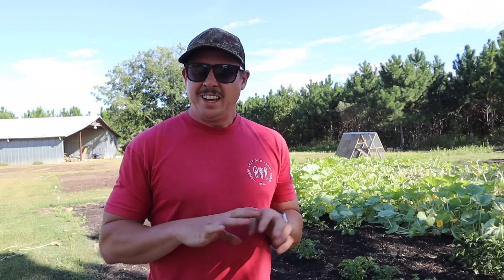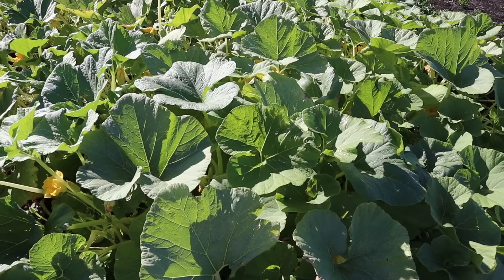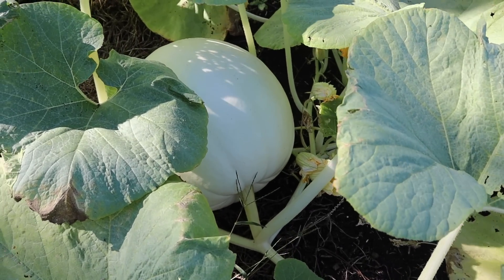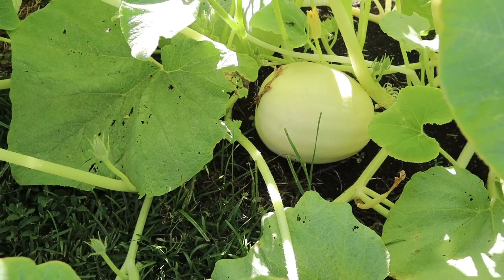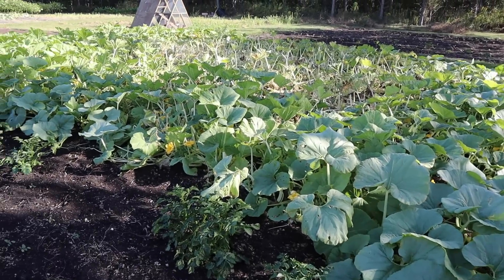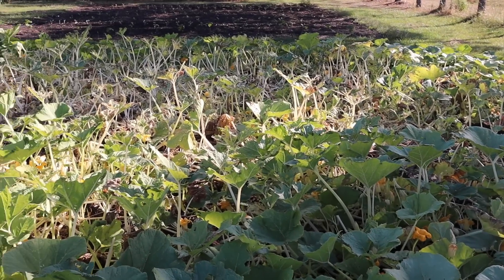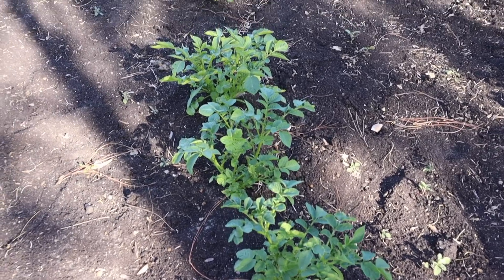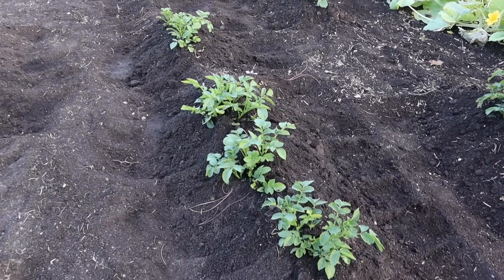The Biggest No-Till Gardening Lie of Them All!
Are healthy plants more resistant to pest damage? Some no-till gardening proponents have suggested that healthy plants grown in no-till gardens won't receive as much pest damage due to the plant chemistry.

While we've seen several benefits of no-till gardening over the last couple years, we don't believe this one touted benefit to be true. Our Polar Bear pumpkin plot looked as healthy as it could be and then was suddenly decimated by pests.

No-till gardening indeed does seem to require less fertilizer additions for the plants and it does help to minimize any soil borne plant diseases. But it does not stop flying insects from quickly destroying a crop!